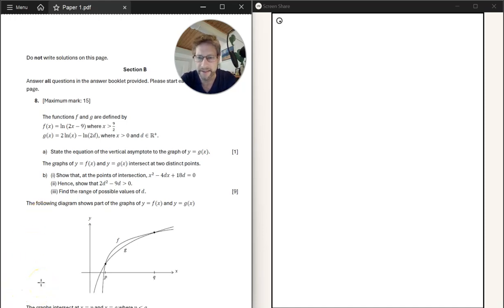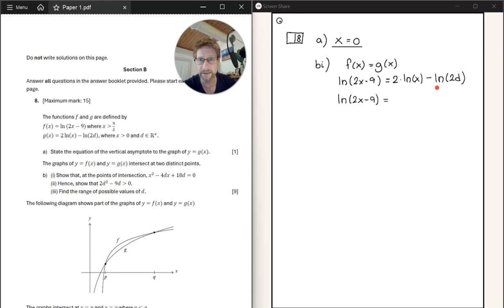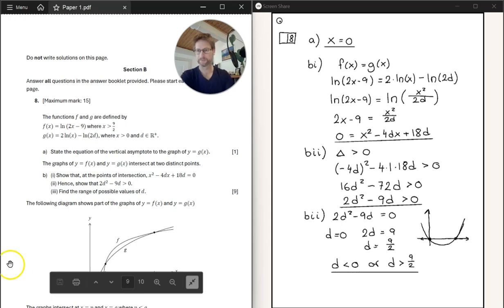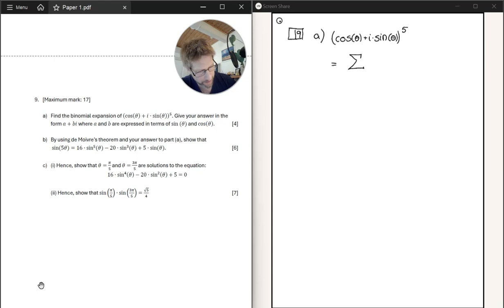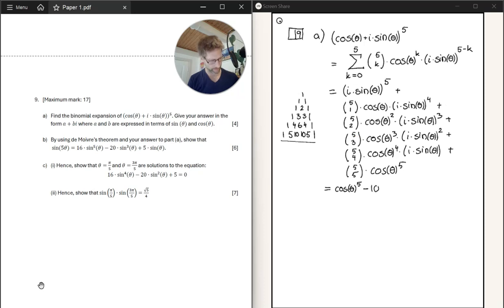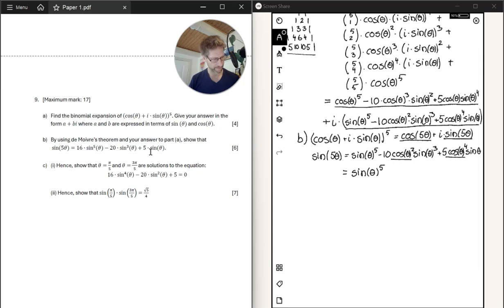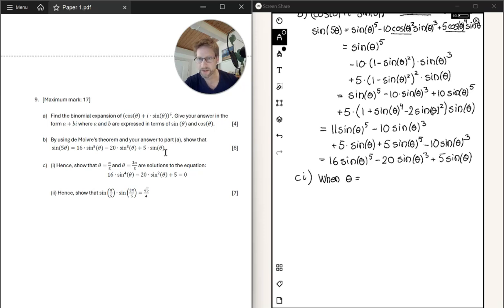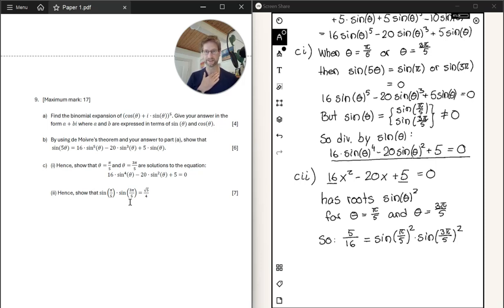Paper 1 part 3